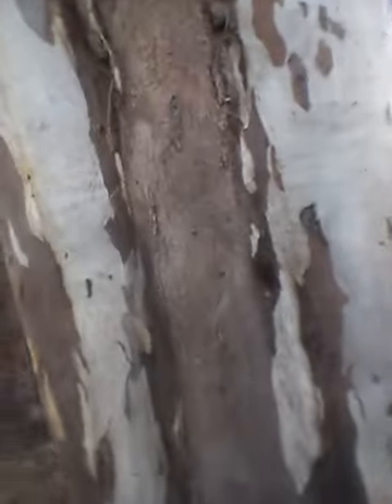adam spong blog trees of tea time part 2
adam spong  blogs trees of tea time